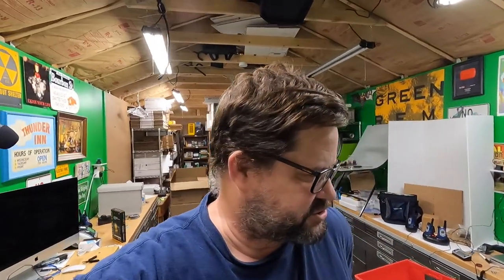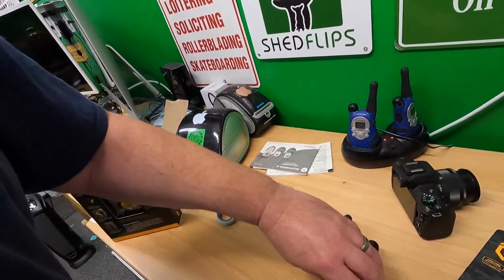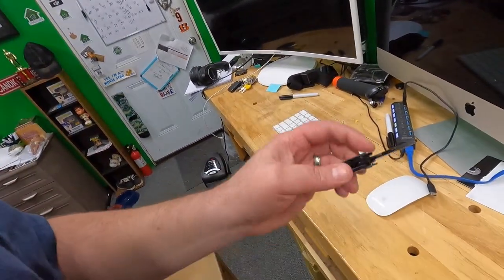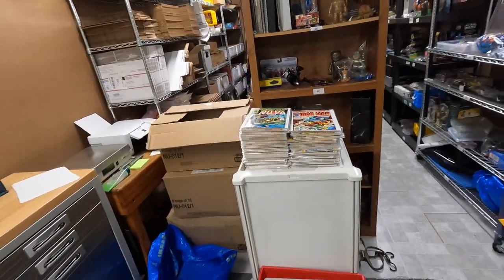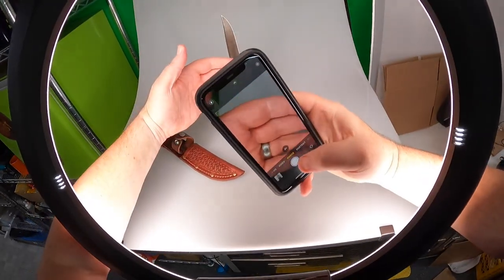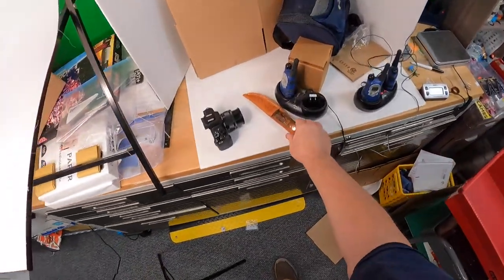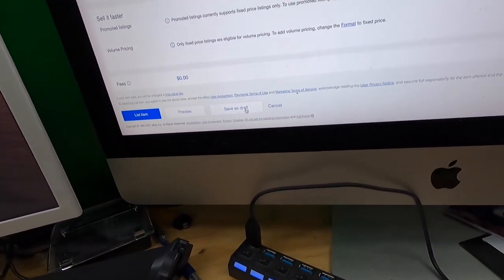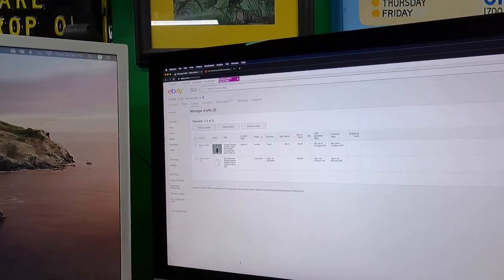SHED Talks #1 - US Company, German Steel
Our eBay Store:
Box Resizers and Sticker/Diecut/Magnet can be found here:(Fulfilled by Candice):
Guys Without Jobs YouTube Channel.

LED Shop Lights:

18" Neewer Ring Light w/ stand:

Photo shooting table:

Dymo 4XL Thermal Label Printer:

Yeti Microphone:

Blower fan (above a/c unit in vids):

Electric socket shelf outlets: